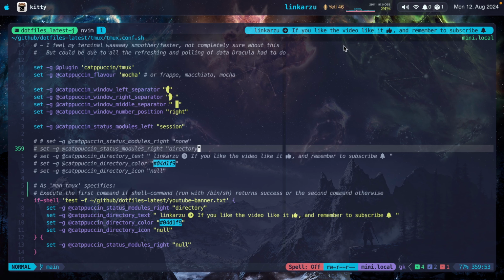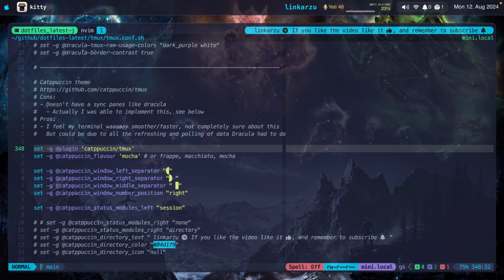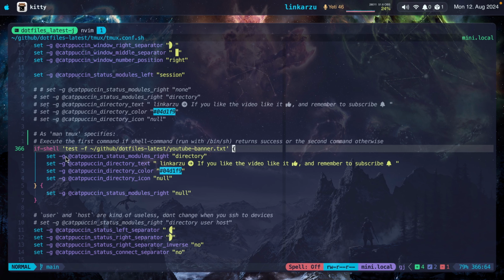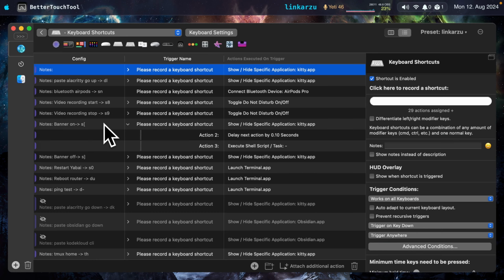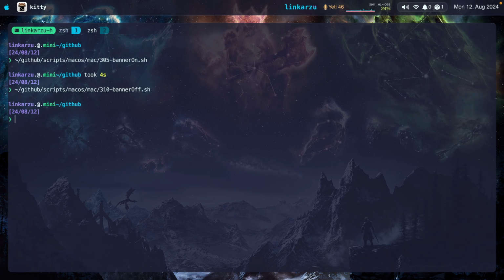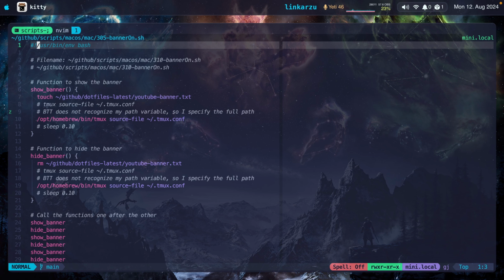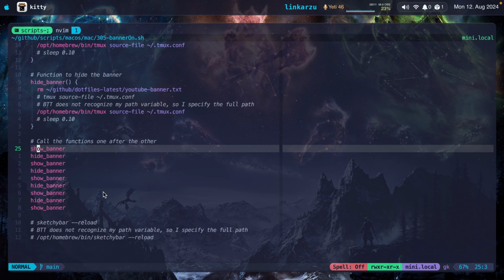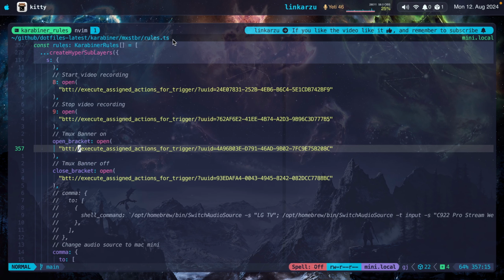Display a custom tmux banner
I will show you how I set up a custom banner in tmux, this is useful in case you
comment the video, so if reading this, go and do that right now

0:00 - demo of custom tmux banner
0:44 - my tmux theme
1:00 - you do not need bettertouchtool
1:14 - tmux if-shell
1:44 - bettertouchtool config
1:58 - execute script from terminal
2:14 - you can create an alias
2:26 - scripts that I use
3:19 - how I alternate tmux sessions
3:33 - call bettertouchtool trigger from karabiner